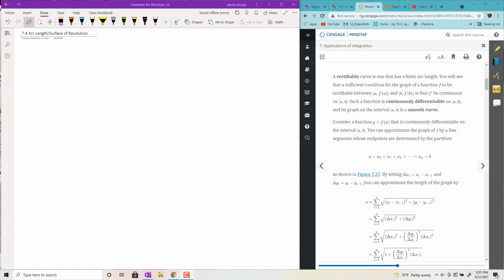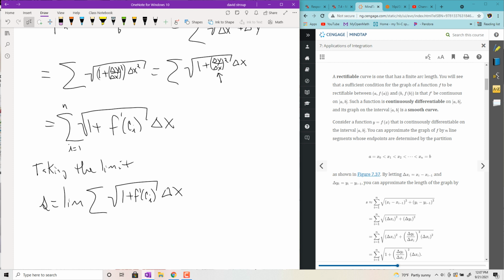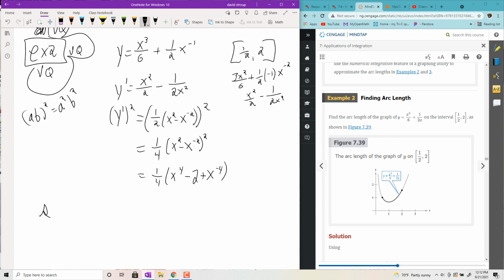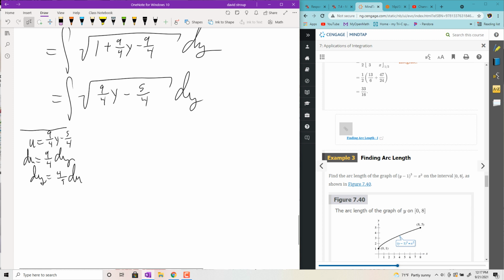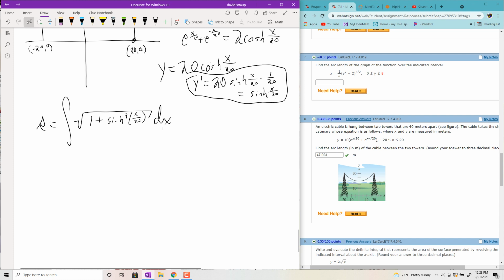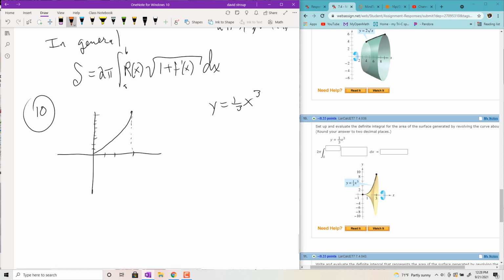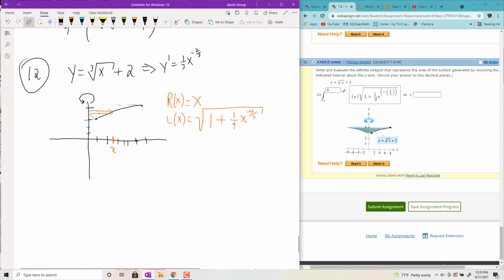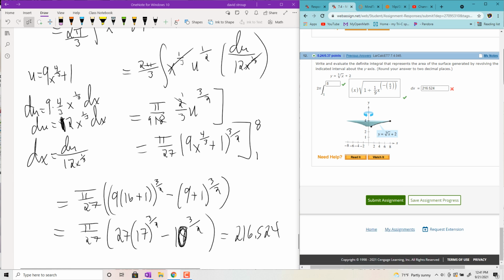7.4 MTH 1620